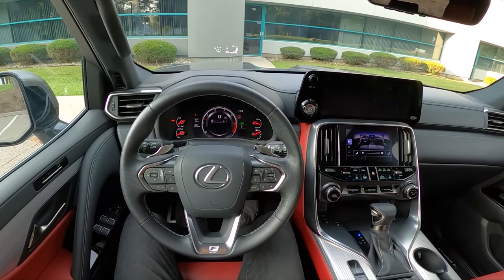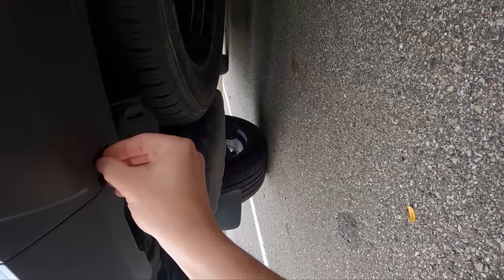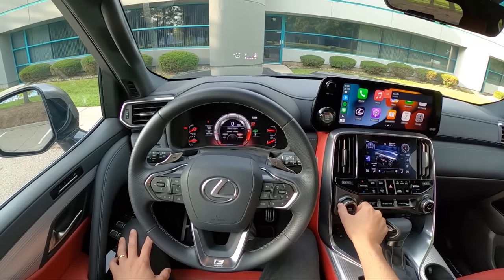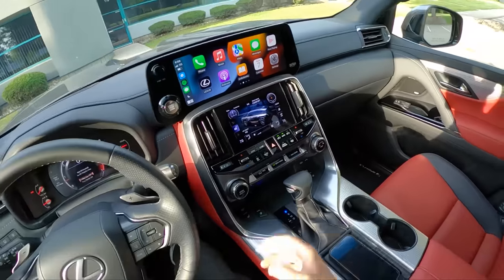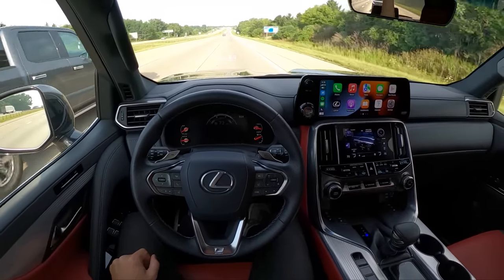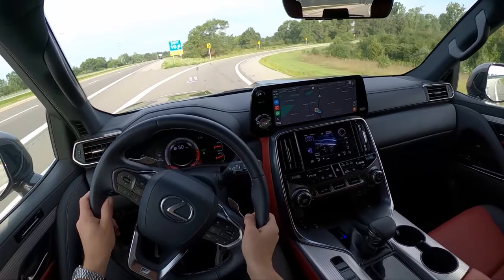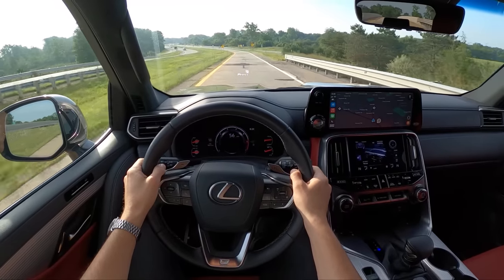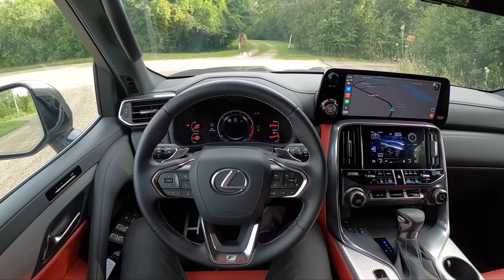2022 Lexus LX 600 F Sport - POV Driving Impressions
MSRP: From $101,000
Engine: 3.5 L V6
MPG: 17 city / 22 highway
Dimensions: 200-201″ L x 78″ W x 74-75″ H
Cargo volume: 11 to 46 ft³, 41 to 71 ft³ with seat area
Horsepower: 409 hp
Curb weight: 5,665 lbs